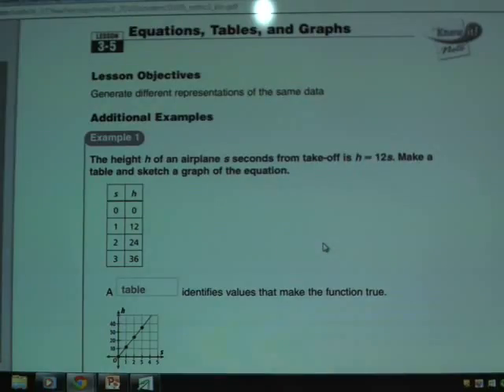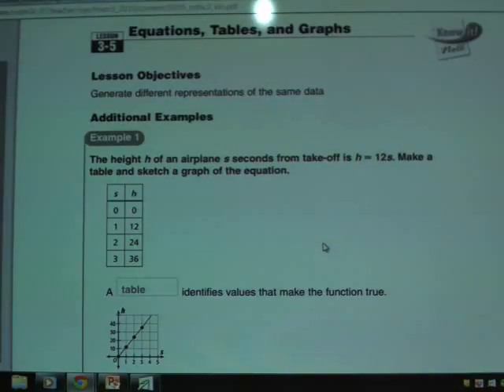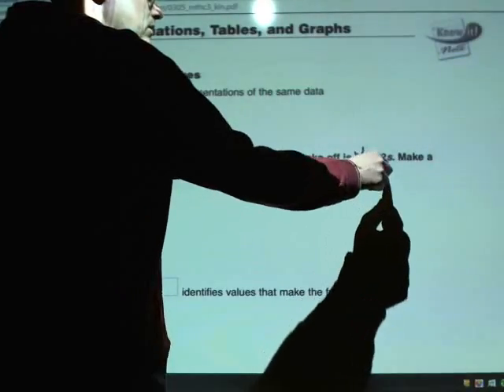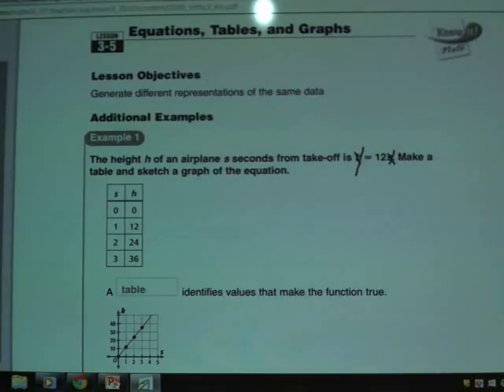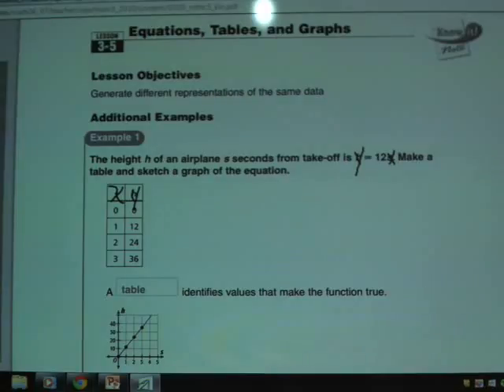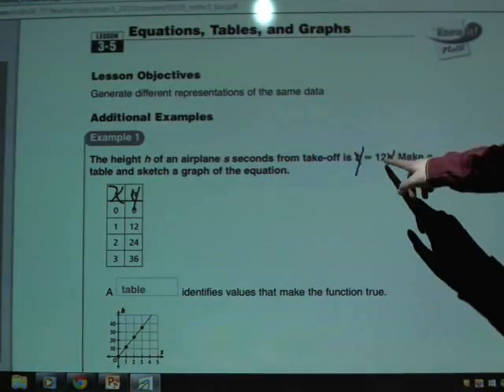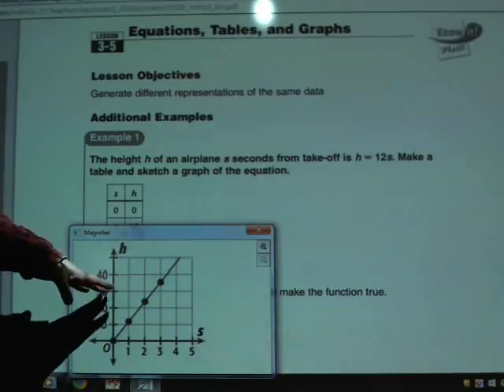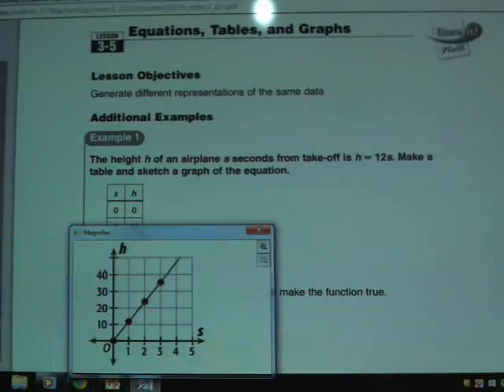Eighth Grade Notes - Chapter 3 Section 5 Part A